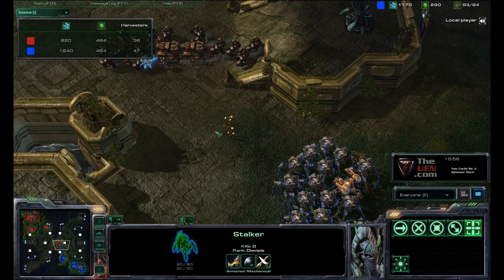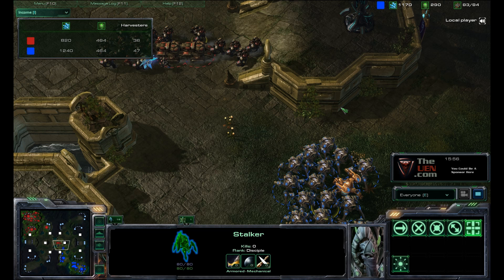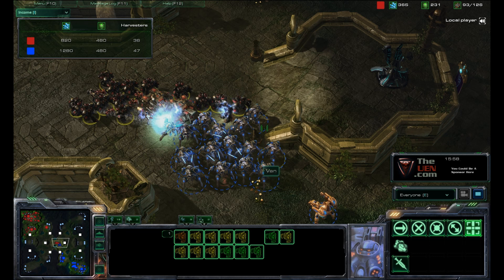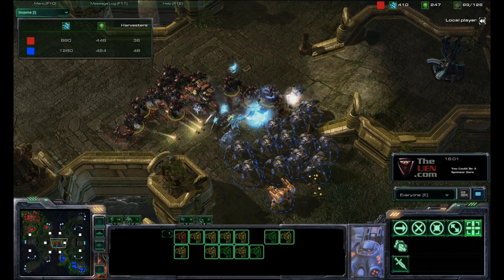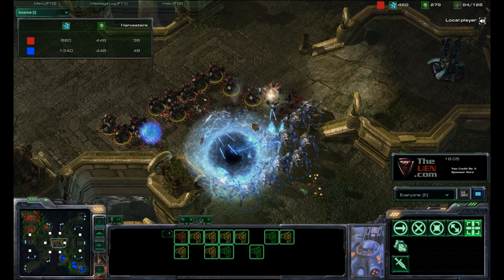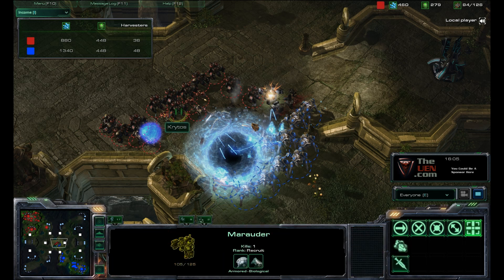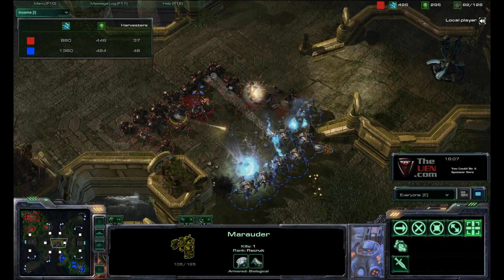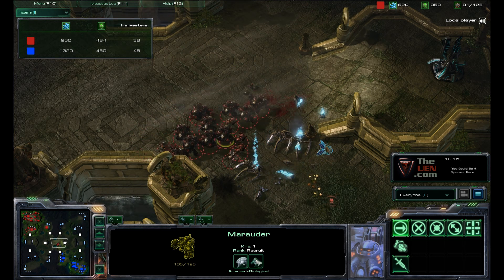Ghosts EMP Shockwave - StraCraft 2 Strategy from TheUEN.com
How to properly EMP a Protoss army and deal with enemy casters.  for more Strategies and Commentaries.  For specifics on this you can also go